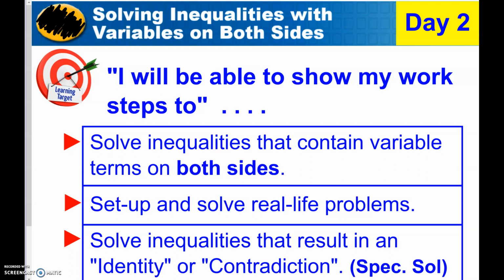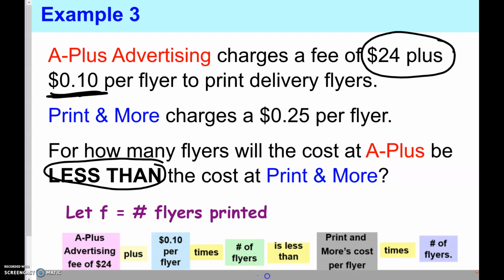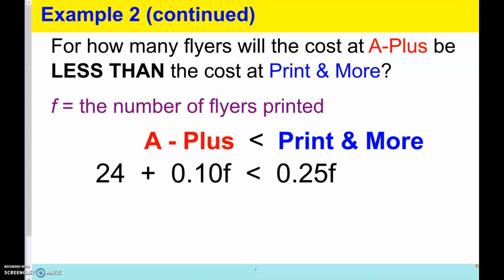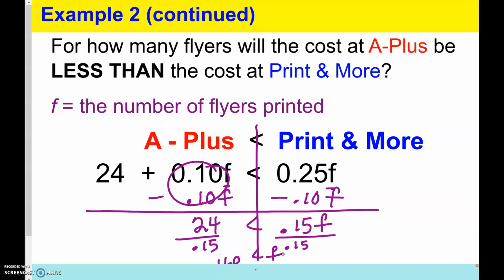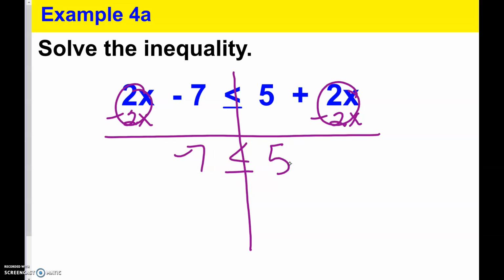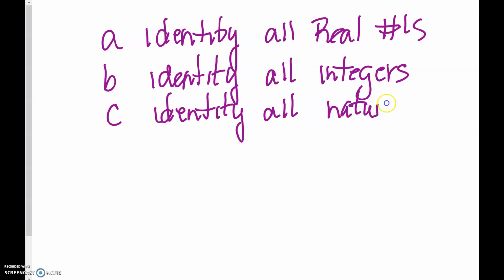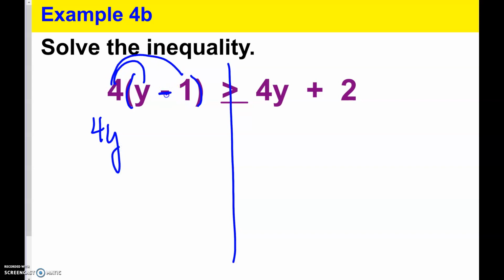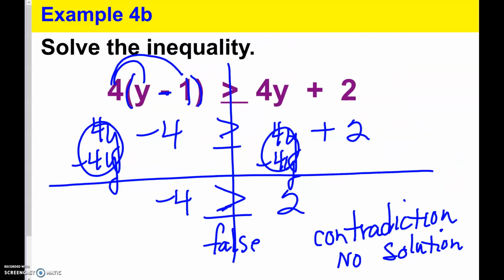Solving Inequalities with variables on both sides DAY 2